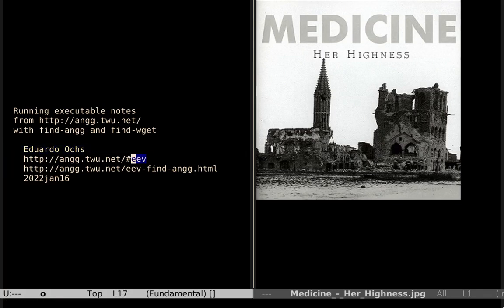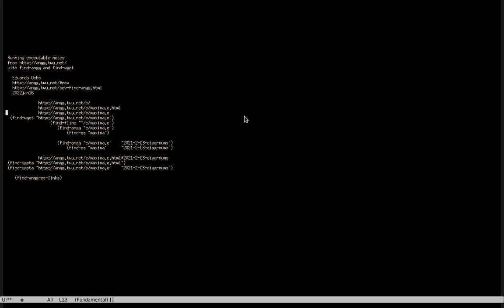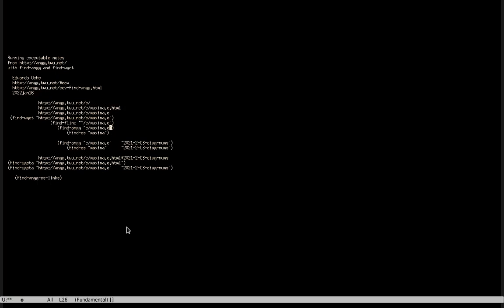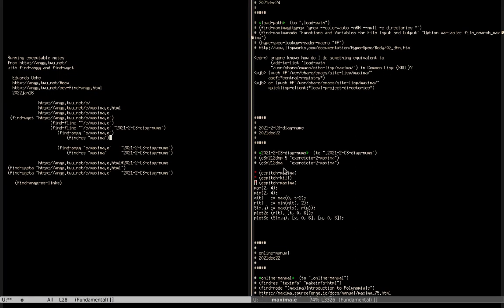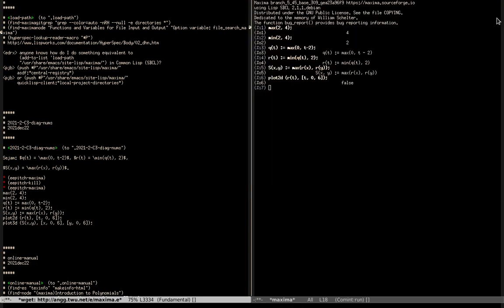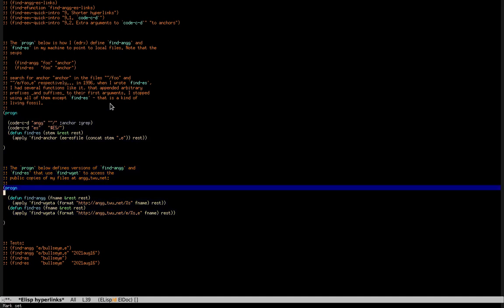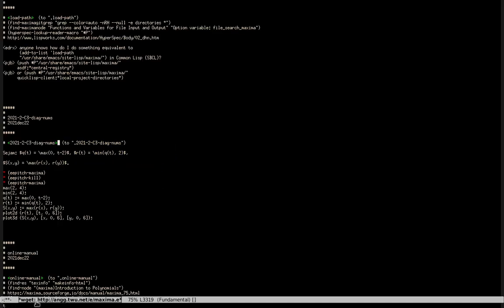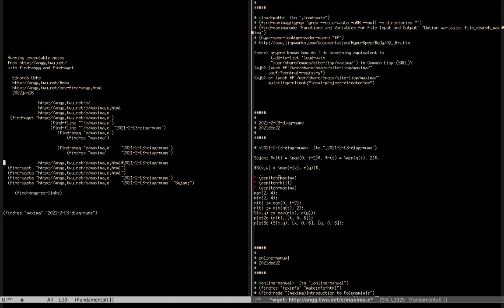Running executable notes from with find-angg and find-wget